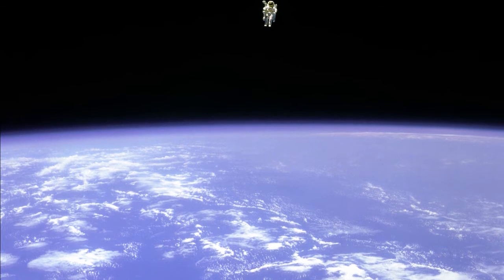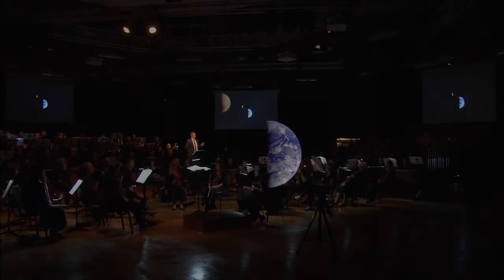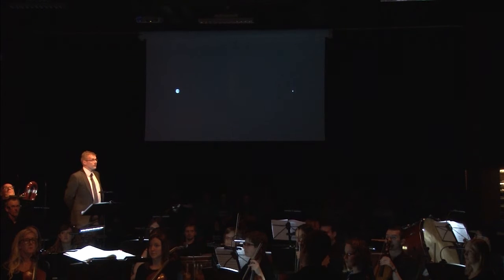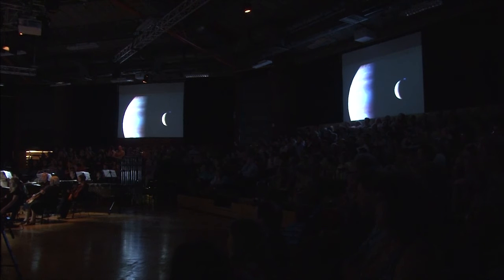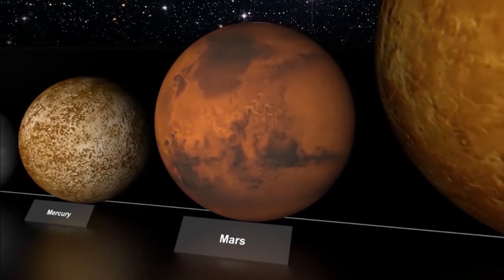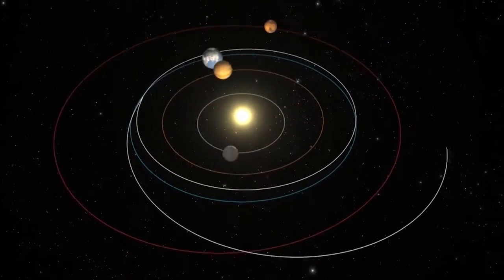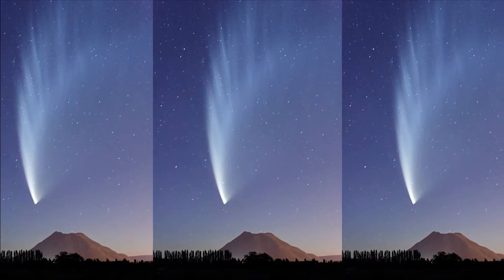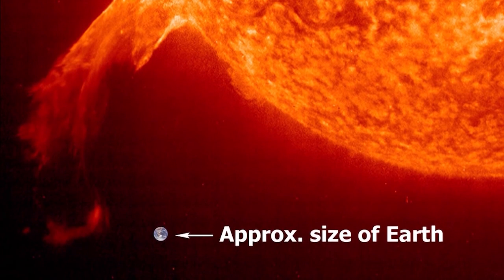Sounds of the Cosmos: The Solar System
Paul Crowther provides an overview of the planets, asteroids and comets within our Solar System, plus a sense of its scale, enhanced by stunning images from astronauts, NASA and ESA spacecraft.

Accompanied by extracts from Gustav Holst's The Planets, performed by Sheffield Rep Orchestra.